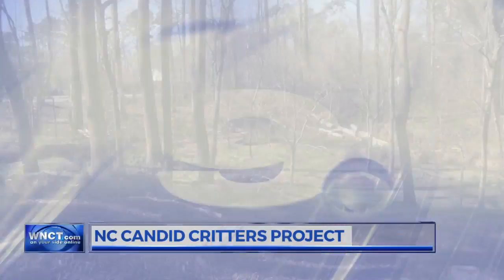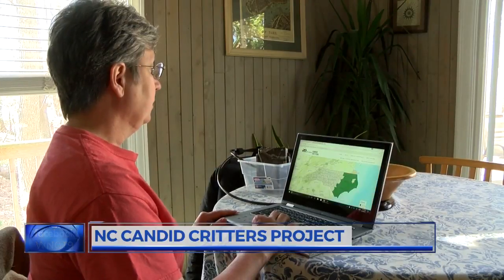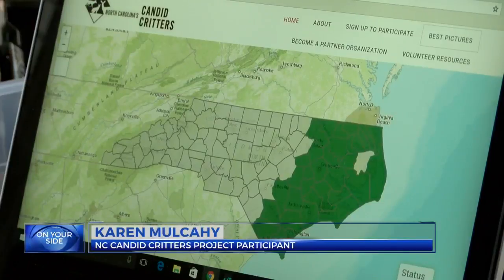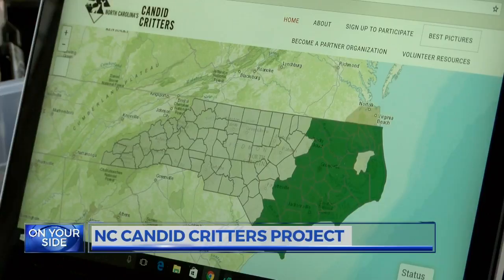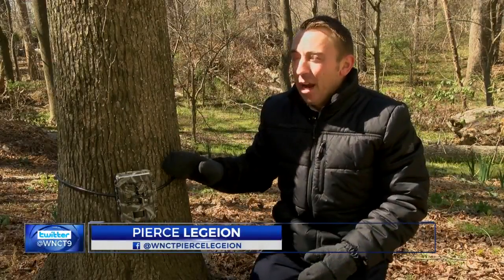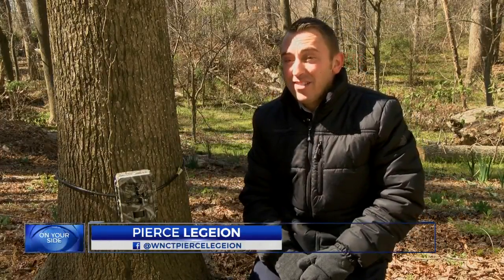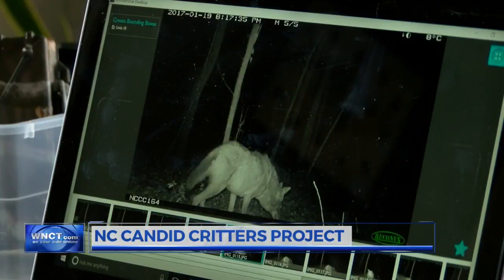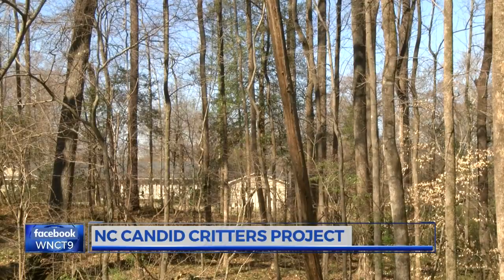N.C. starts 'Candid Critters' program to capture wildlife on camera